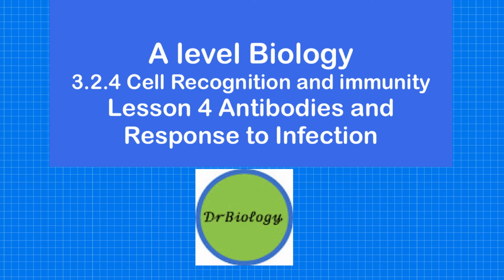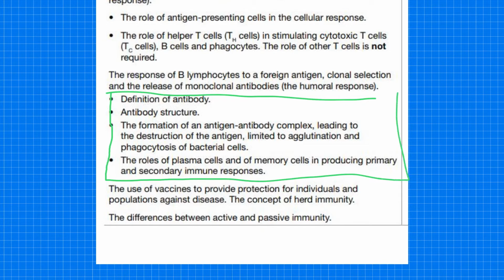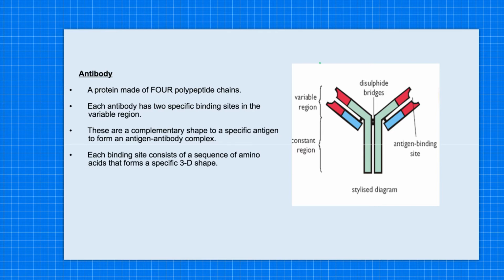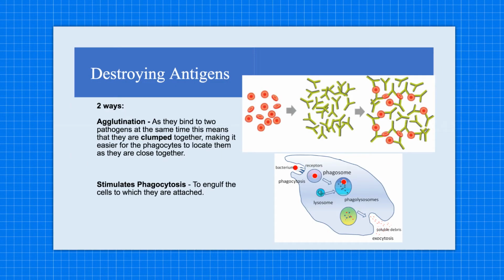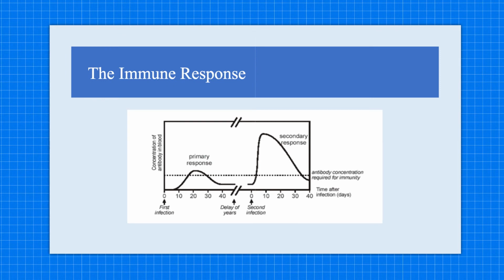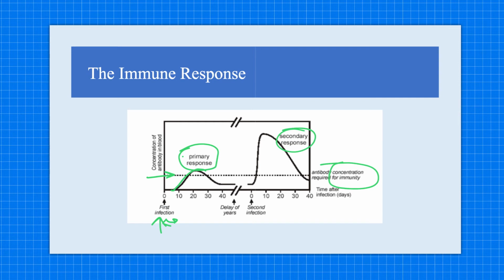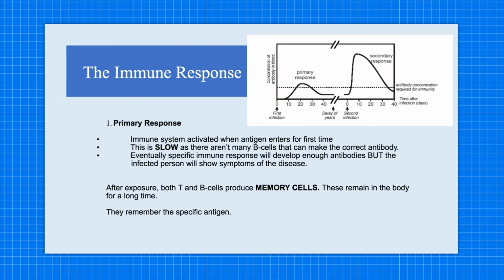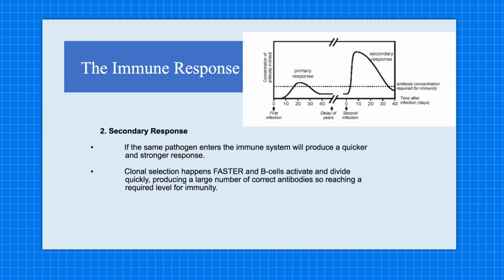Lesson 4 Antibodies and Response to Infection (A-Level Biology)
DrBiology discusses the structure and function of antibodies and how they destroy antigens and pathogenic organisms. He discusses the primary and secondary immune responses.